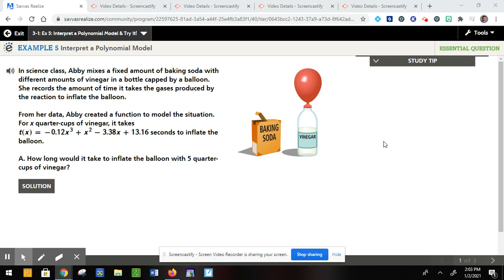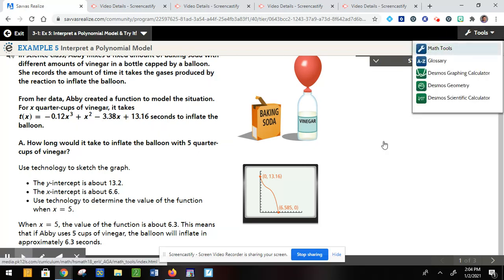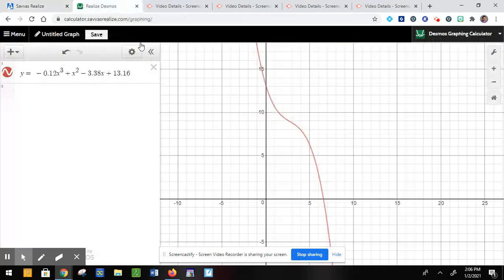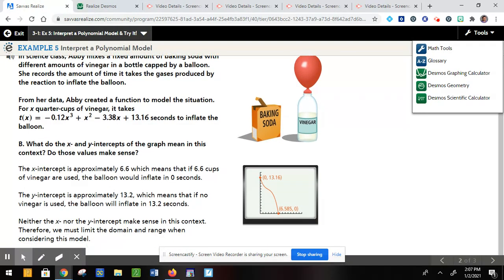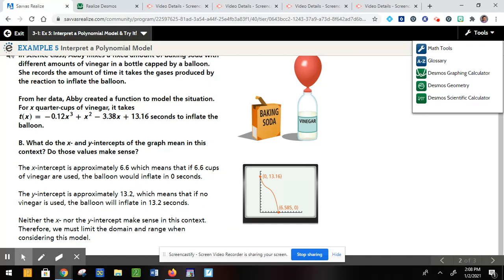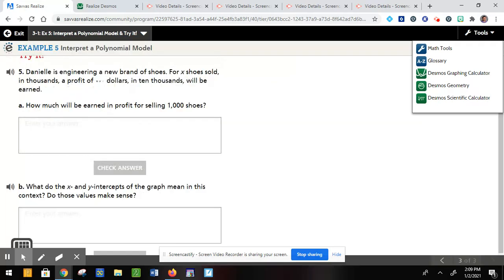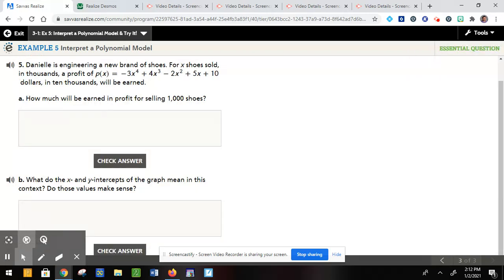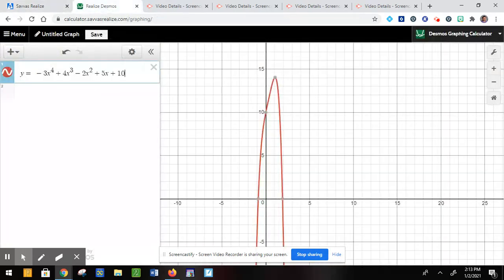Savini - Algebra 2 - 3.1 Notes - Example 5